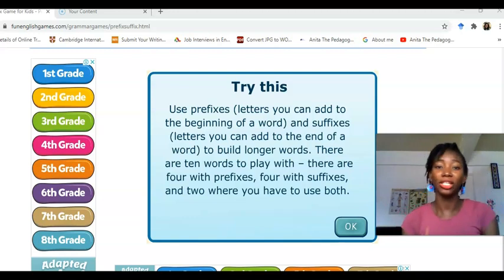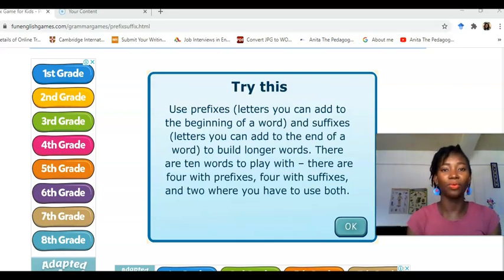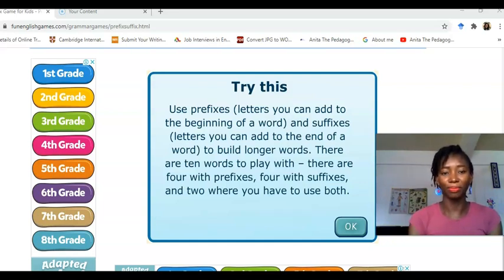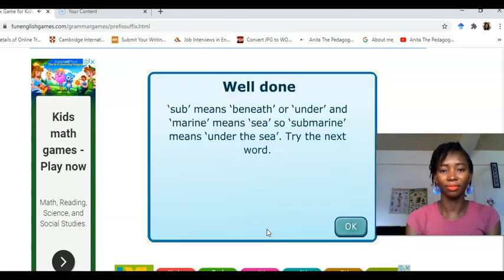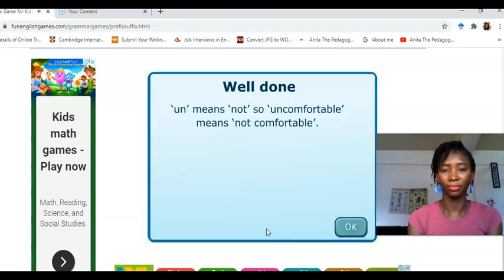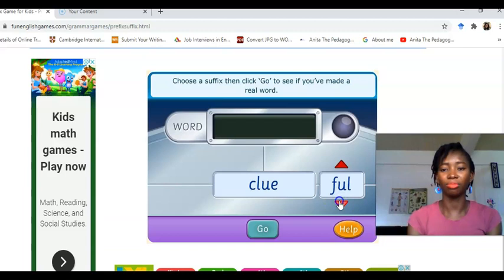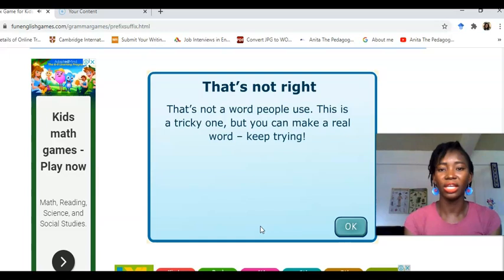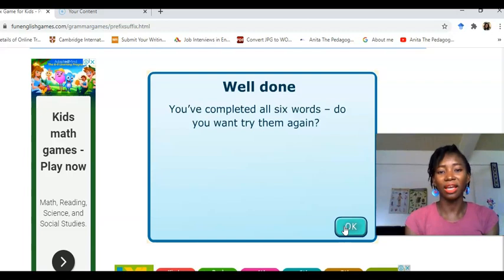Prefix Suffix Online Digital Game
This is an assignment I submitted for my Game-Based Learning Course. It is about how to use a digital game to achieve a lessons objectives.